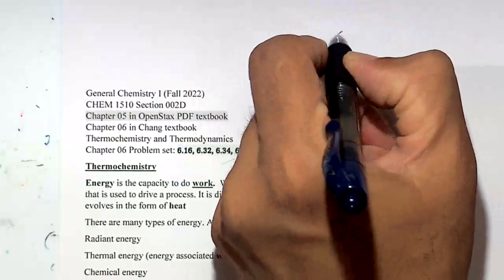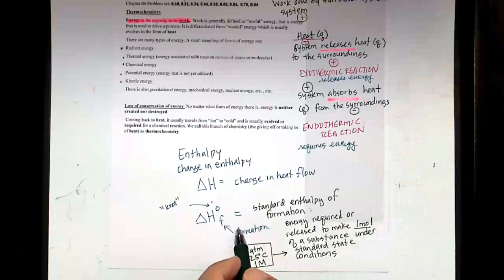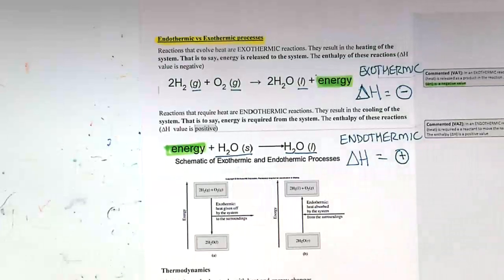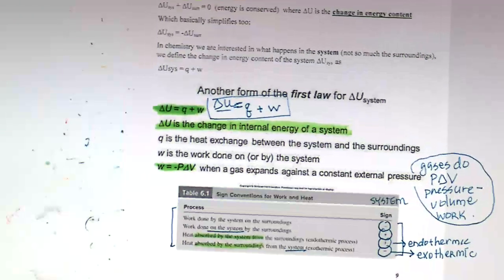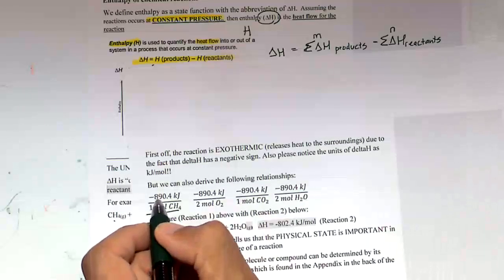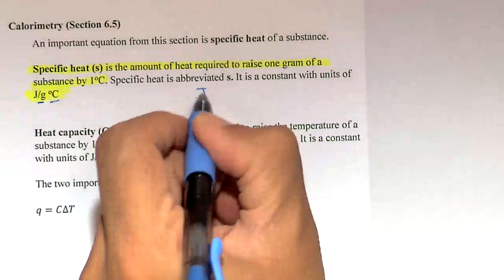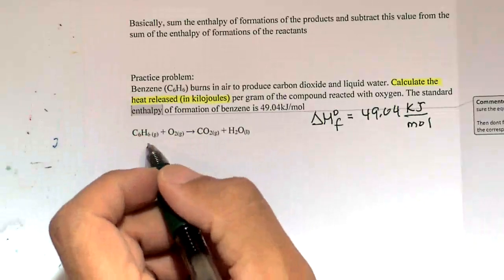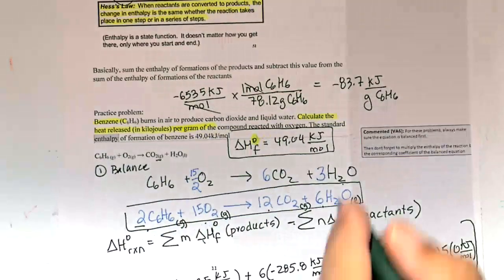CHEM 1510 General Chemistry I Lecture 15 (10/22/2024)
Heat, work and enthalpy of reactions